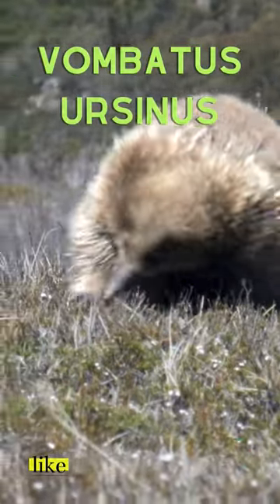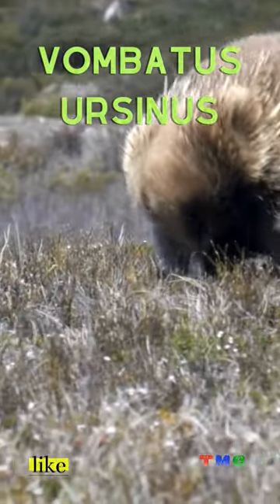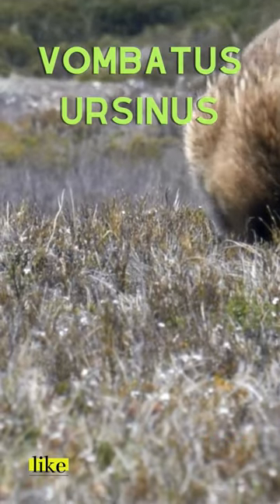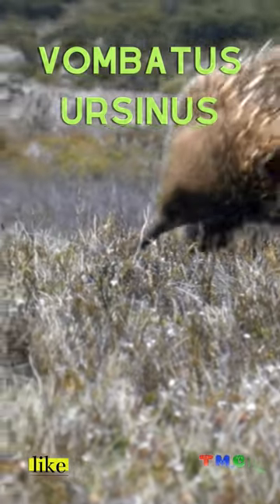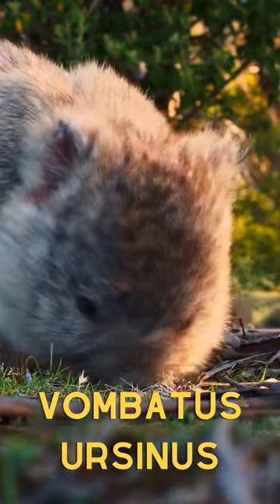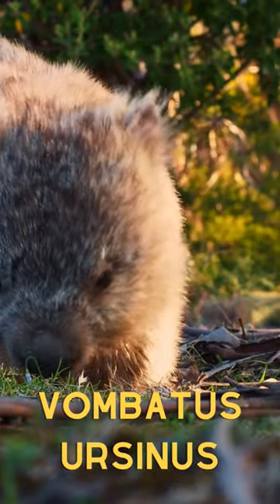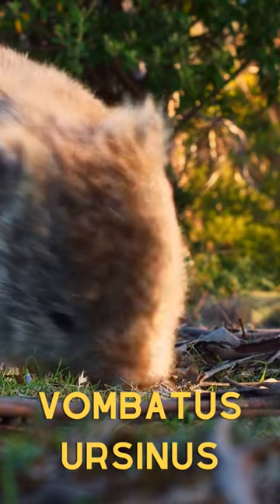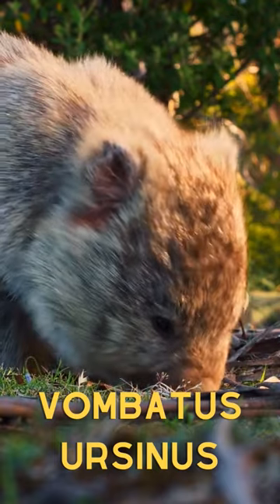Wombats | Vombatus Ursinus